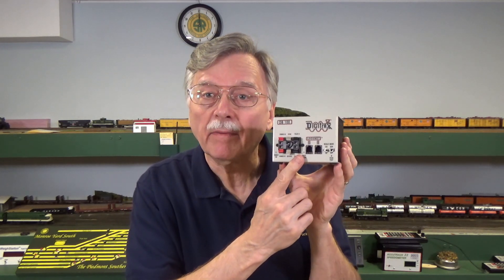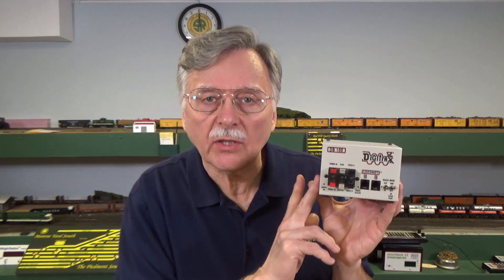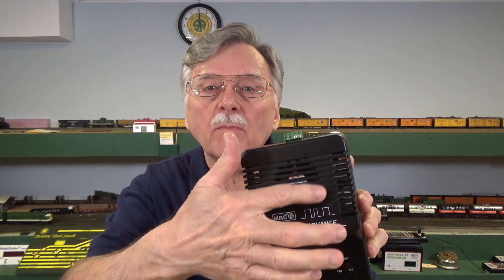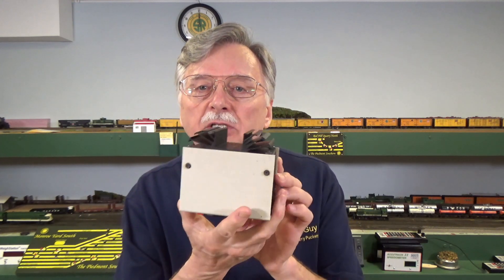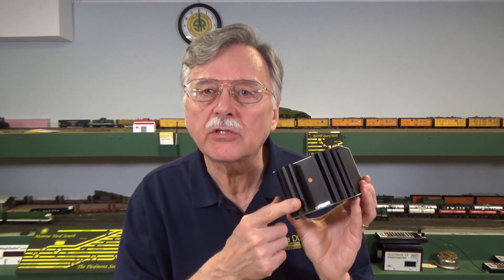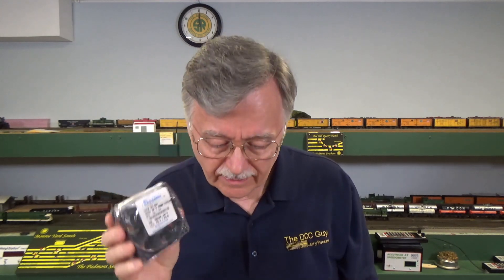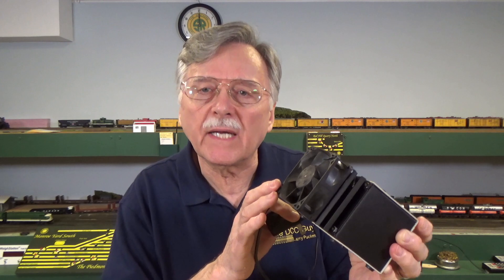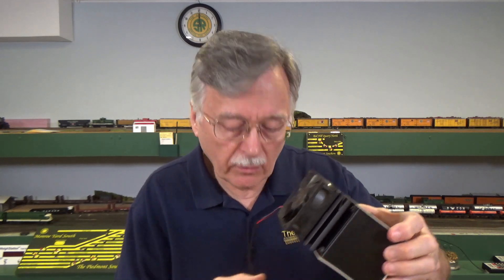Keep your DCC system cool (80)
One of the poorly kept secrets of DCC is that boosters don't actually operate contonously at their advertised rate, and instead are typically limited to about 3 amps. The reason for this is that heat builds up inside the metal boxes and thermal circuit breakers kick in to shut them down. This is done by all manufacturers to prevent heat damage. So it doesn't matter whether you have a 3, 5, or 10 amp booster, it still won't operate continuously at more than 3 amps--unless you take some action. In this video I'll show you a few ways to help keep your equipment cool so it will run continuously at higher amperages and help extend the working life all at the same time.